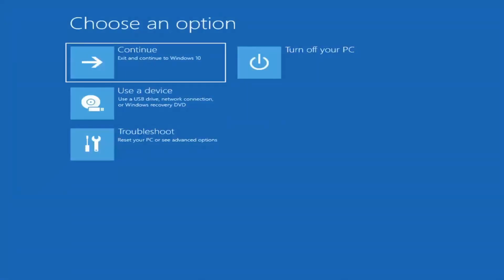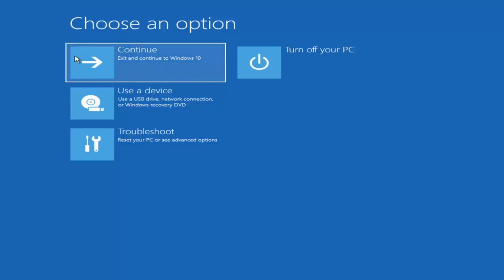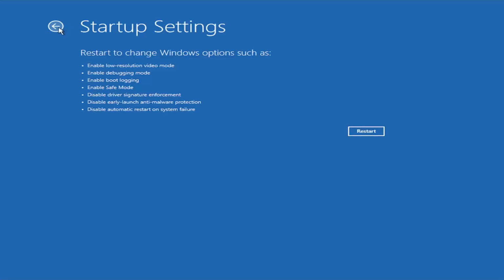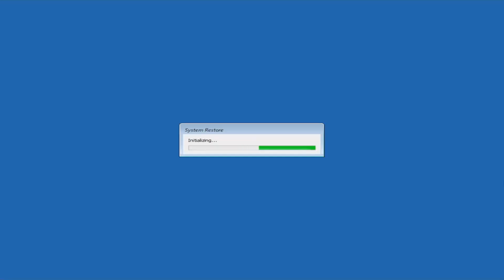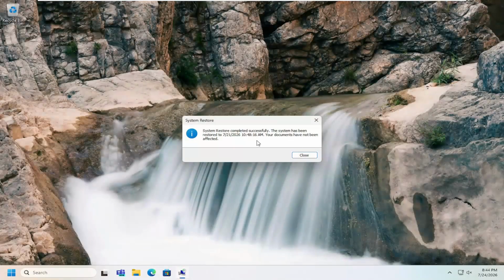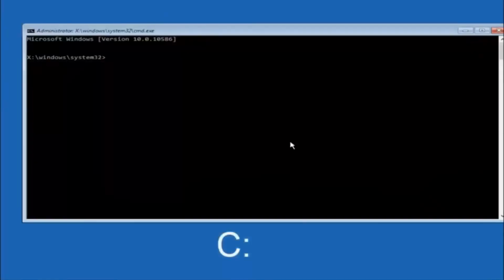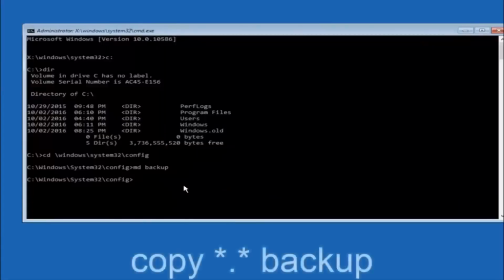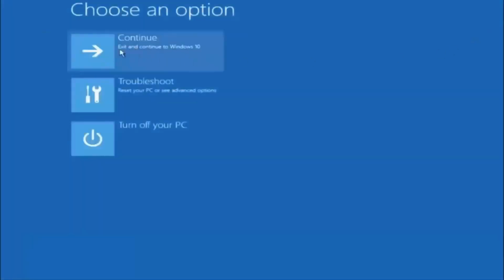How To Fix Blue Screen on Dell G15 5510 [Solution]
Blue Screen errors on a Dell G15 5510 can interrupt gaming, daily tasks, and prevent Windows from operating normally. This video focuses on the topic of Blue Screen issues affecting Dell G15 5510 gaming laptops, highlighting common causes that may contribute to unexpected crashes and system stability concerns. Whether the error appears during startup, while gaming, or during demanding applications, understanding the issue can help users recognize potential problem areas. This tutorial provides helpful information about Blue Screen errors without walking through the repair process.

Issues addressed in this tutorial:
Dell G15 5510 Blue Screen
Fix Blue Screen Dell G15 5510
Dell G15 5510 BSOD
Dell G15 5510 Windows Error
Dell G15 5510 Startup Problem
Dell G15 5510 System Crash
Windows Blue Screen Error
Dell Gaming Laptop Troubleshooting
Dell G15 5510 Crash Issue
Windows BSOD Dell Laptop

This tutorial is designed for users experiencing Blue Screen problems on a Dell G15 5510 and looking to better understand the topic. It discusses Windows system stability, gaming laptop performance concerns, and common error scenarios associated with unexpected crashes. Whether the issue occurs occasionally or repeatedly, this video provides valuable context about the problem without explaining the repair steps. It is a useful resource for anyone searching for Dell G15 5510 Blue Screen troubleshooting, Windows crash information, and gaming laptop error solutions.